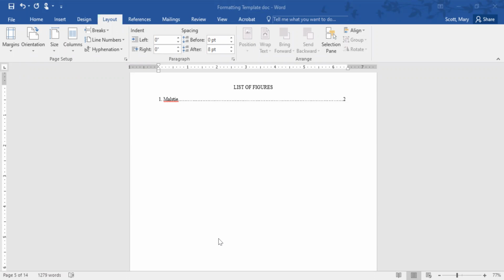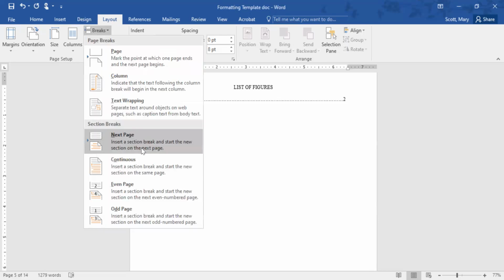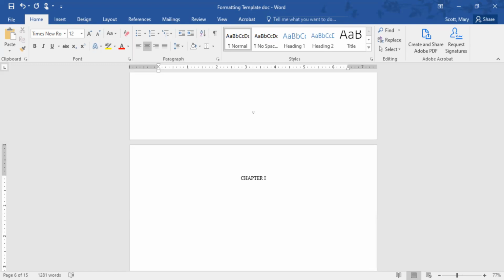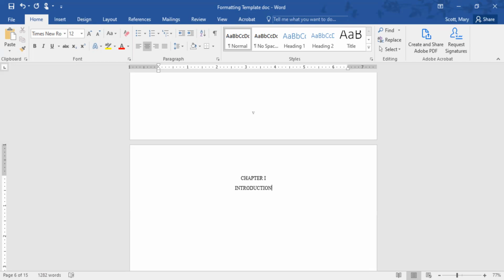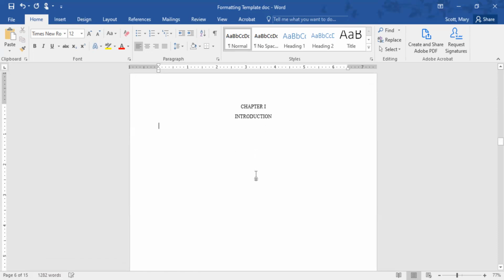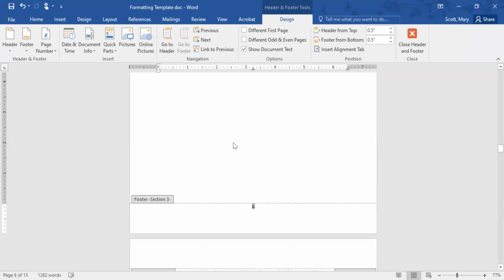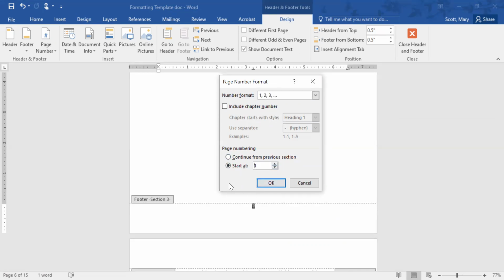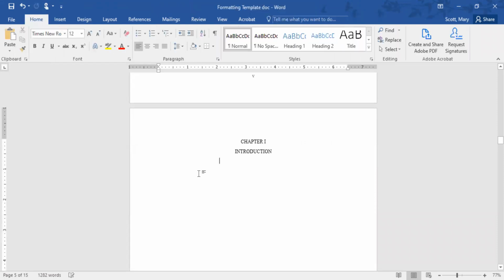Basic Technical Manual Series 6: Chapter Titles & Page Numbers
Welcome to the TWU Formatting Series! Follow along to format your thesis or dissertation to the Graduate School's specifications.

In this video, you'll learn how to set up your chapter titles and page numbers for the body of your document. See pages 13, 22, and 35 of the Graduate School Technical Manual for reference.

0:18 First Critical Step
0:33 Next Page Section Break
1:02 Chapter I Title Line
2:15 Front Matter vs. Body of Paper Page Numbers
2:31 Page Number Set Up
2:53 De-Select Link to Previous
3:28 Page Number Format Dialog Box